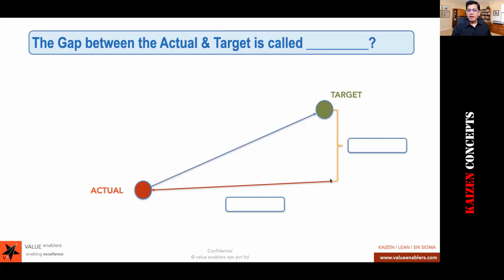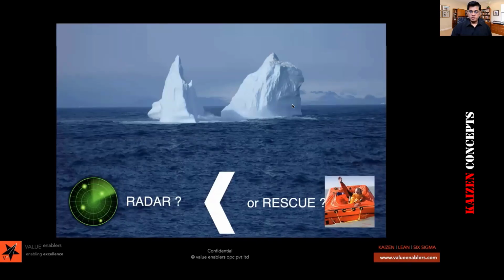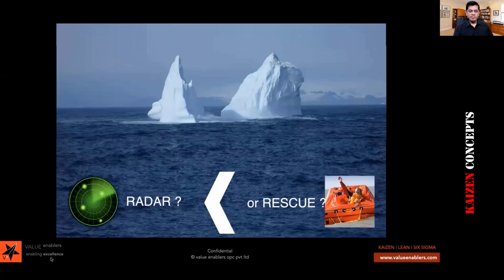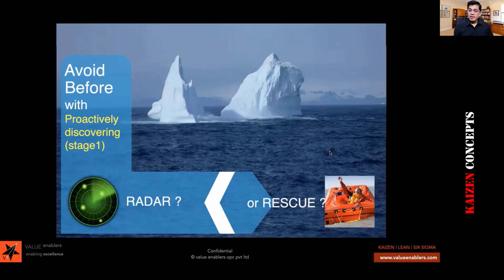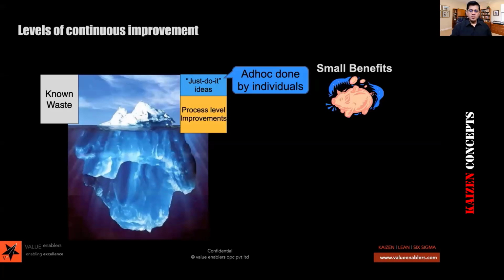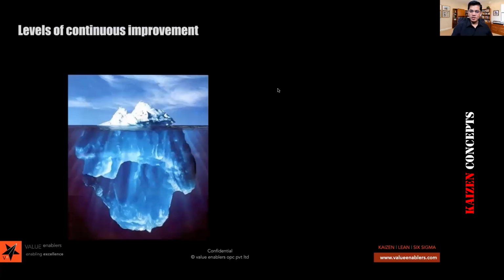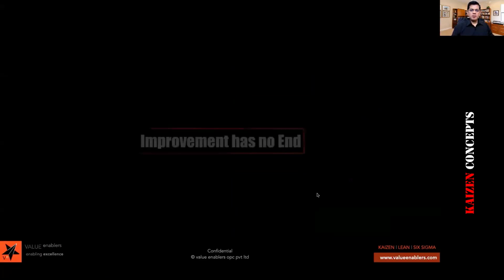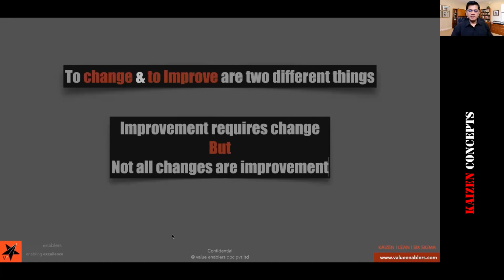15 Minutes to Master Kaizen Concepts (Module 2)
Ready to take your Kaizen understanding to the next level? In this 15-minute, power-packed Module 2, we dive deeper into the core concepts, mindset, and practical tools that make Kaizen one of the most effective improvement philosophies in the world.

Whether you’re in manufacturing, services, leadership, or continuous improvement, this session will help you think smarter, solve problems better, and drive meaningful change every day.

📌 In this module, you will learn:

Essential Kaizen concepts every team must know

How Kaizen creates a culture of daily improvement

Practical tools and techniques for identifying improvement opportunities

How to build problem-solving habits that stick

Real-world examples you can start applying immediately

Why Kaizen thinking leads to long-term success

This is perfect for students, professionals, CI practitioners, managers, and Lean leaders looking to strengthen their improvement mindset.

🎯 Why Join?